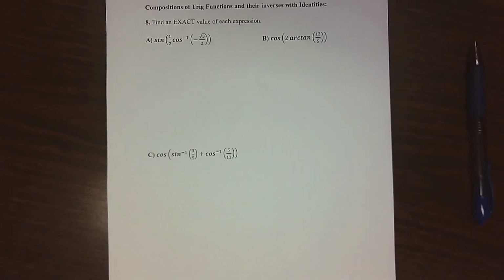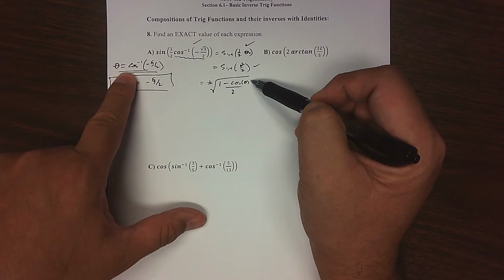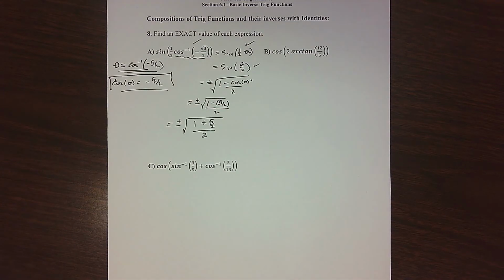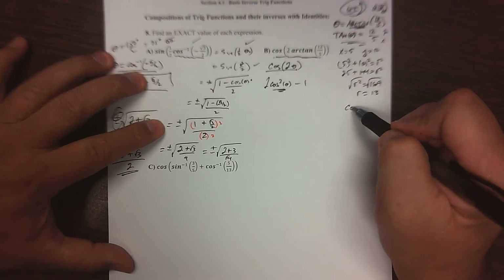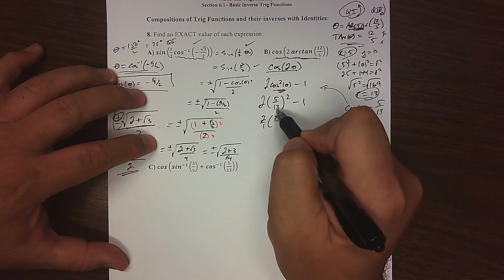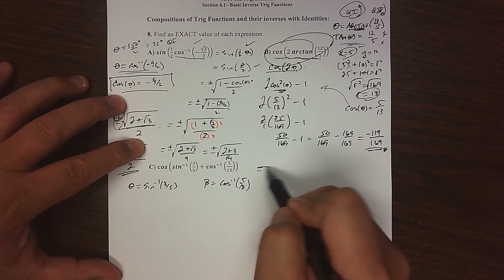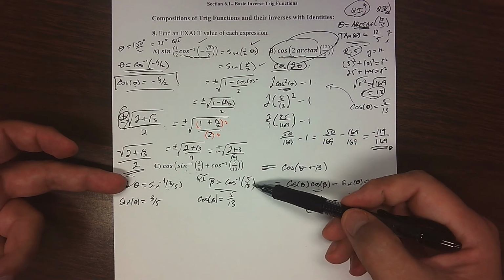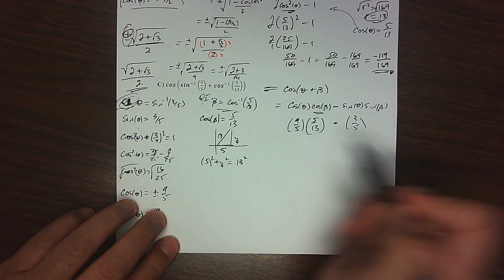MAT 182 Section61 Compositions Rd2